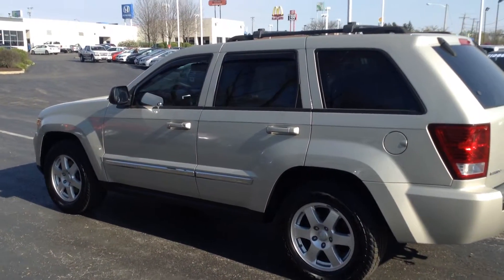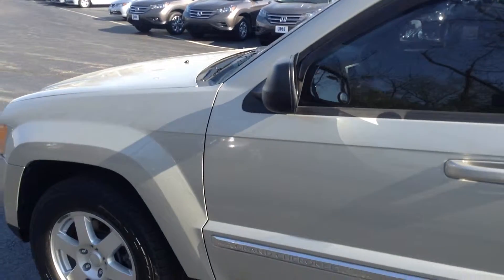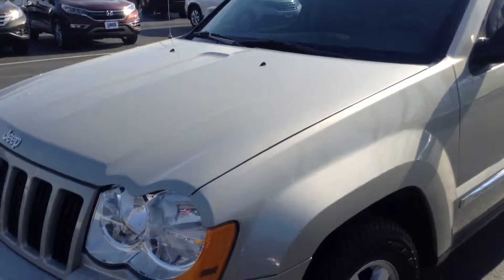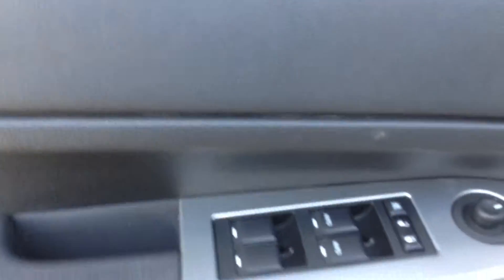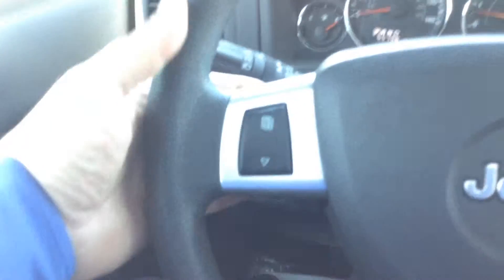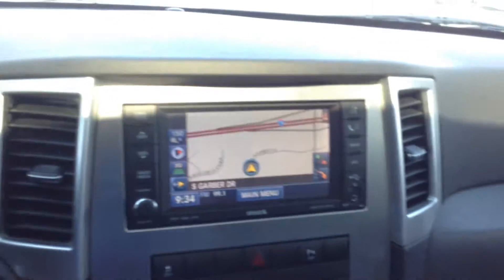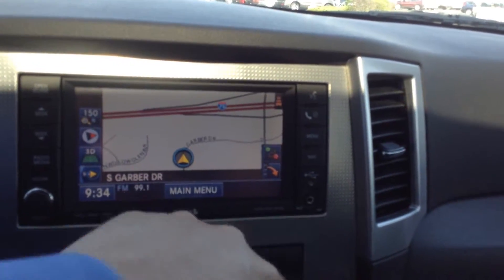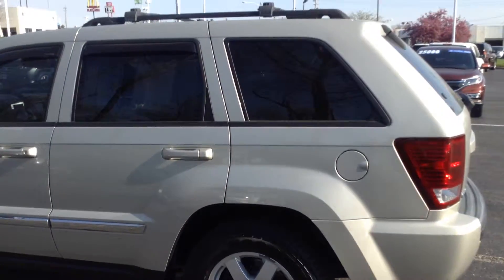H15465 2010 Jeep Grand Cherokee Laredo